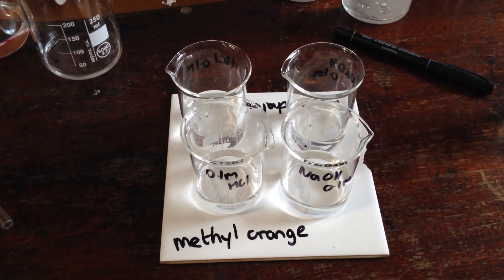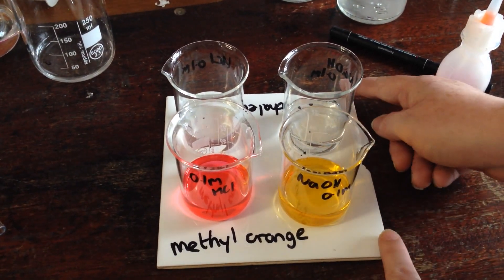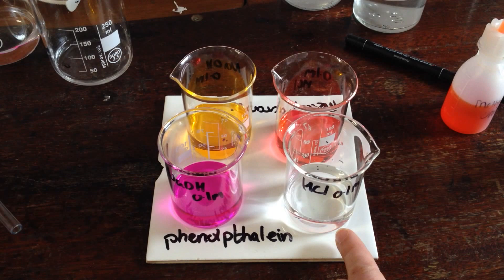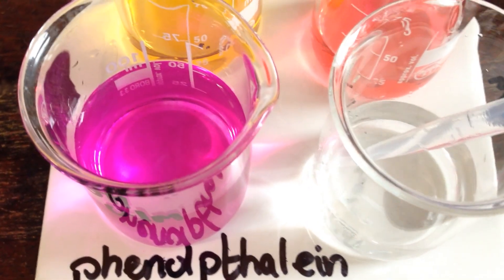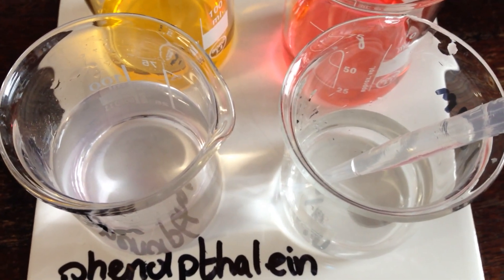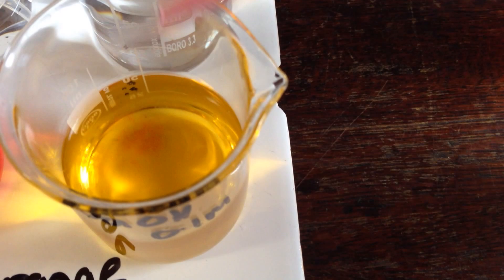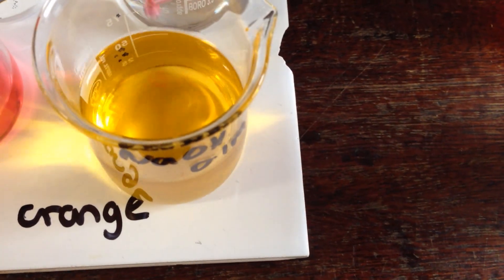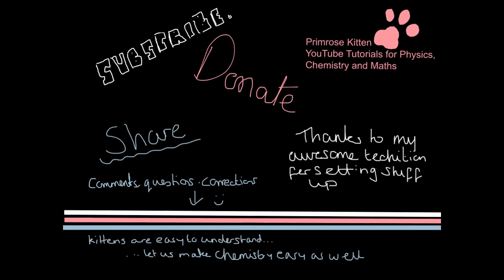Methyl Orange and Phenolpthalein Colours in Acid and Alkali, with End Points. A-Level Chemistry Prac